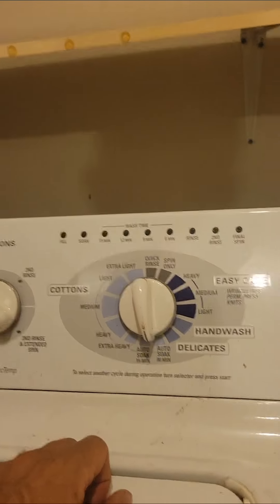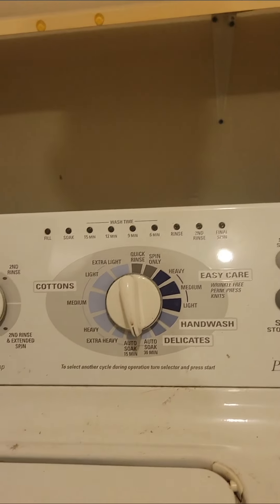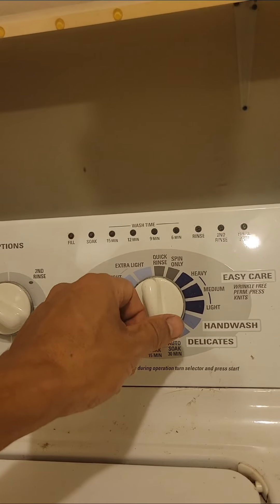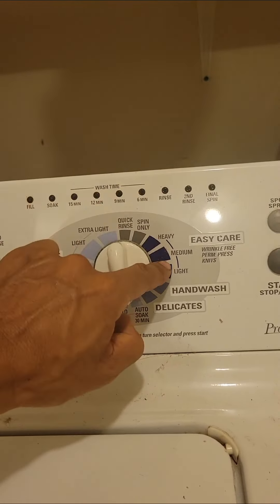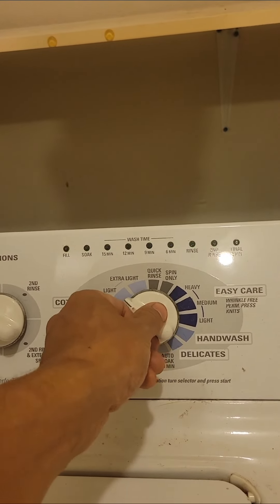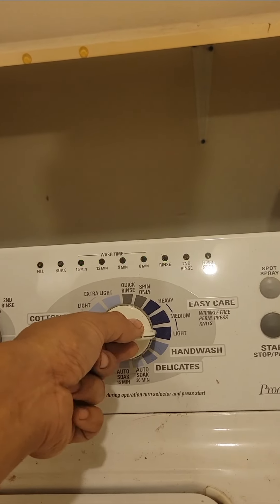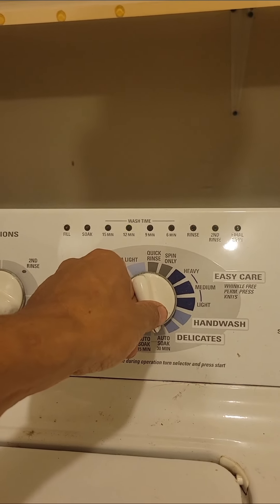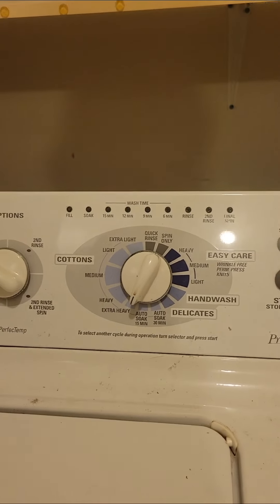GE washer troubleshooting codes